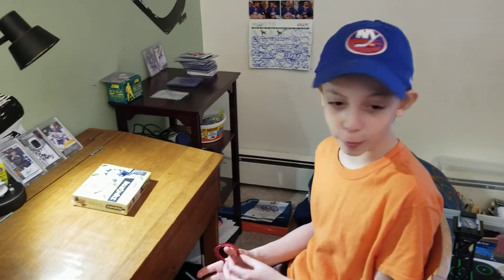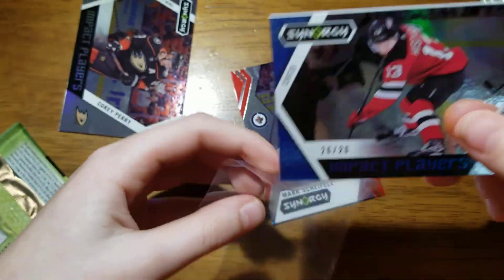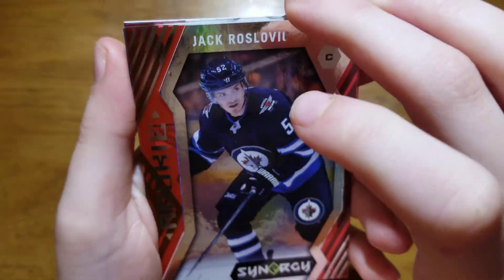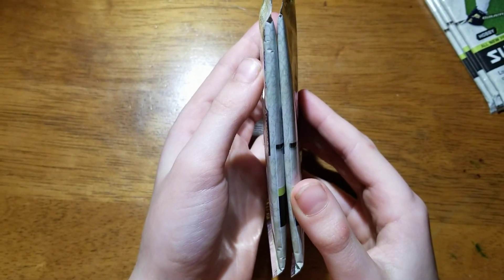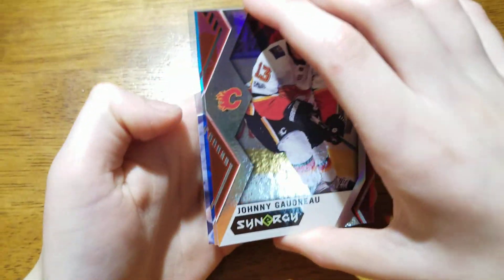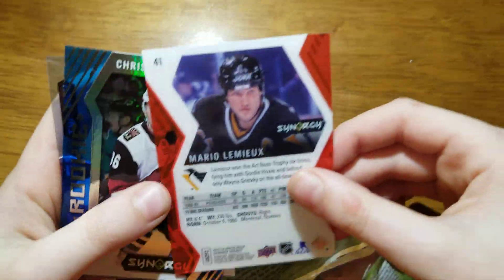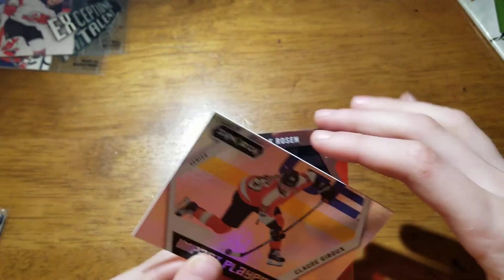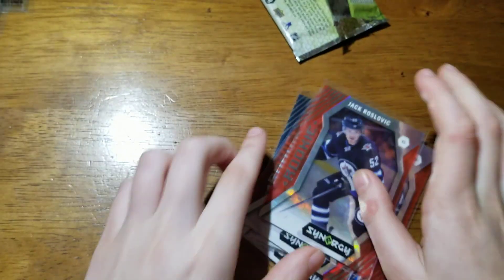NHL hockey 2017 2018 Synergy by Upper Deck card break / unboxing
We saw these new hockey cards at Cow Over The Moon Toys and Sports Memorabilia. $14.99 a pack, $89 for the hobby box. Every time you spend a certain amount there you get a $25 credit, so I used my credit and the owner gave me a good deal. I didn't think I opened anything that great but I looked on Ebay after and some are worth good money!